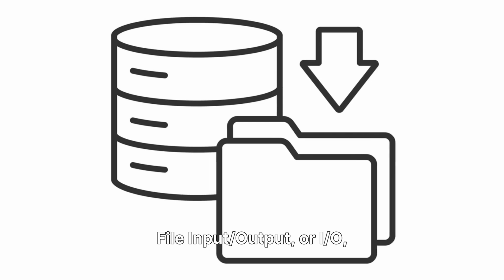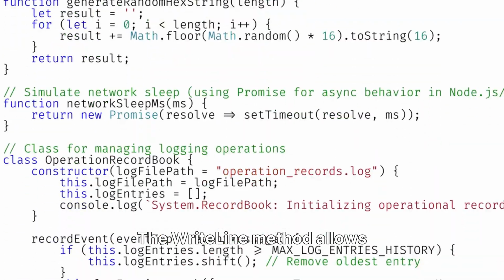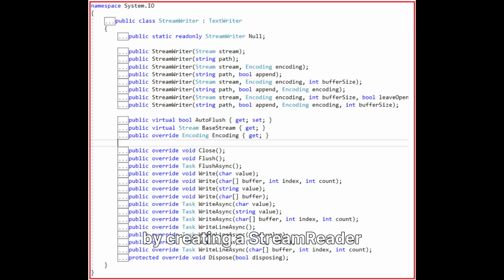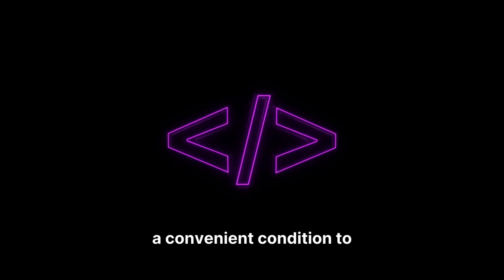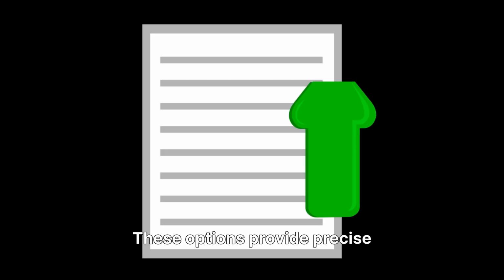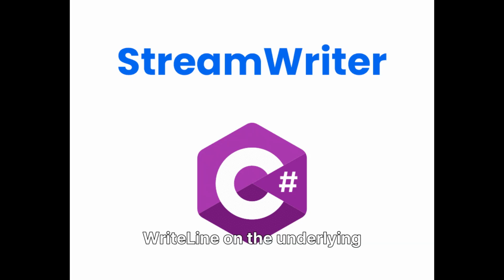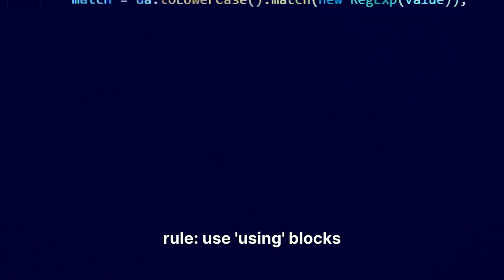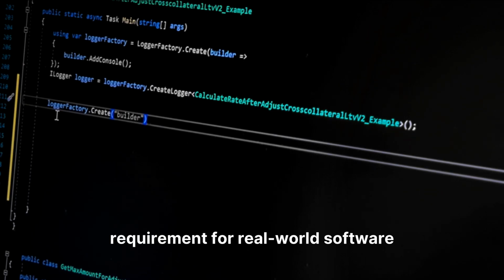C# EXPERT Reveals Top File I O Techniques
C# File I O
Learn how to work with file I/O in C# with this tutorial. From reading files to using recursion, this video will cover all the basics you need to know. Perfect for beginners looking to dive into programming for free!